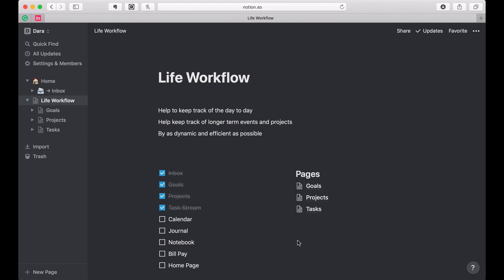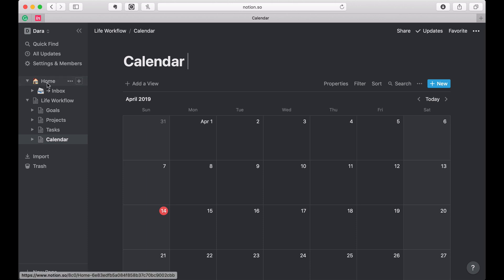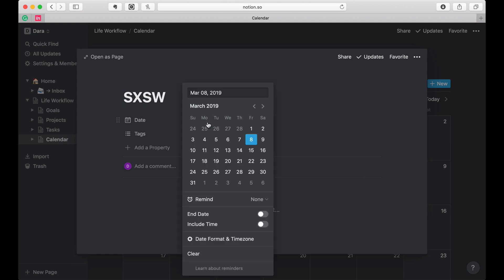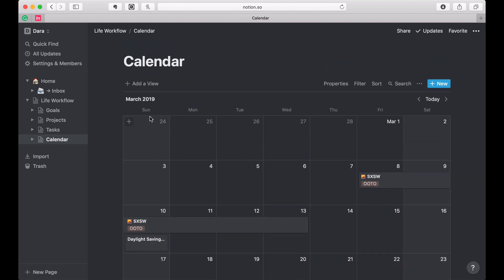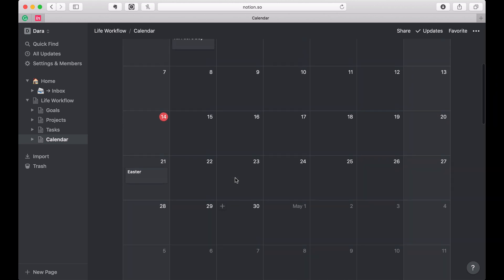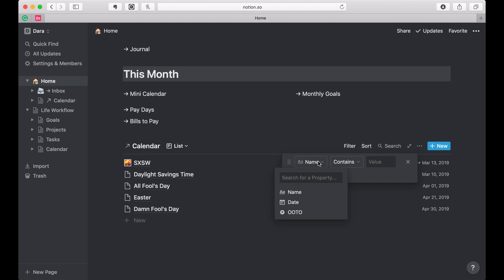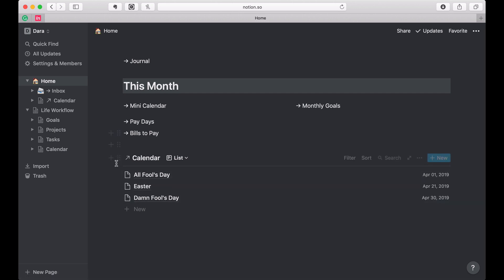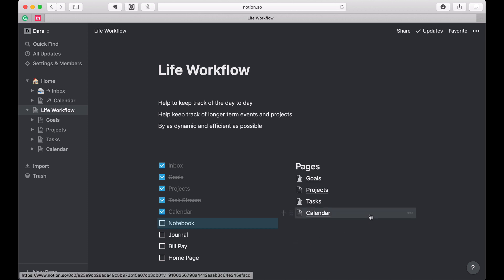5- My Notion Setup: Calendar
This is part 5 of a 9 part video series which takes you step by step through how I setup Notion to manage my life workflow. My set up takes you through many of the advance features of Notion, maximizing the tool to create a very easy to use dynamic home page to launch into my day.

In this episode, I am adding a Calendar — come check it out.